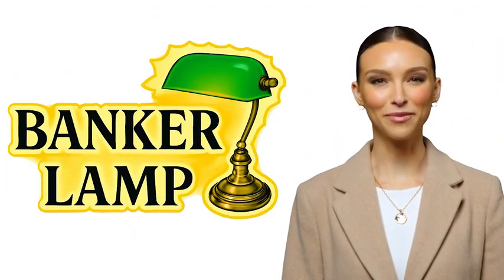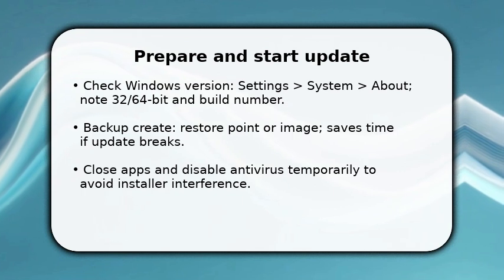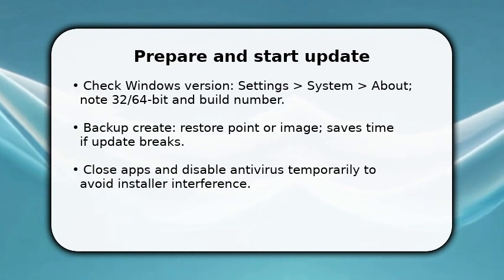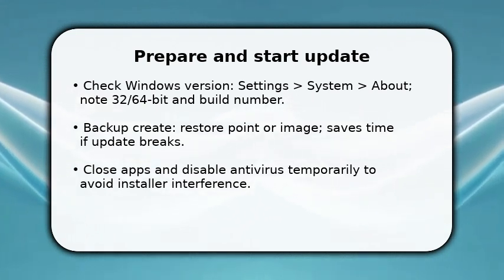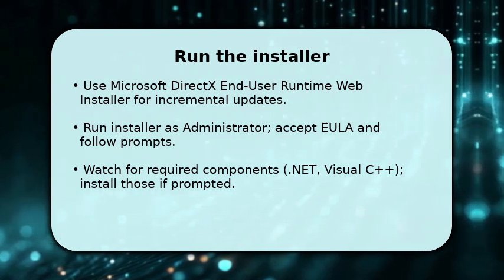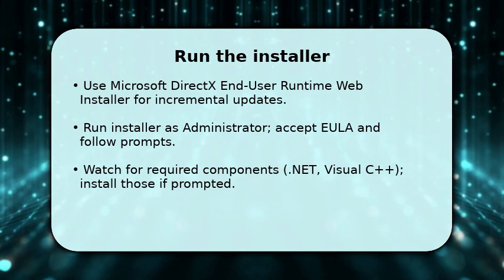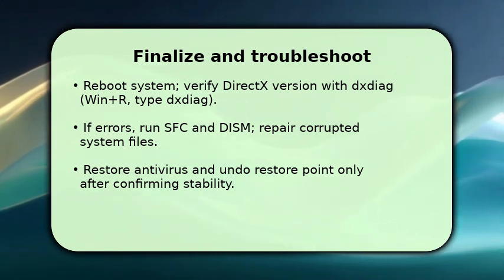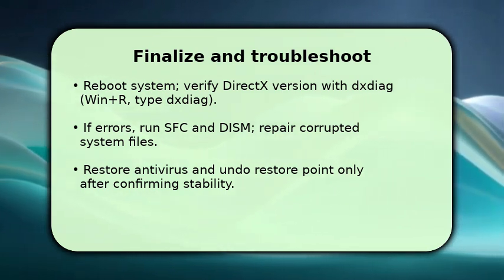How to Update My Directx (updated)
How to Update My Directx (updated) | 🔒 Surfshark VPN Deal — Stay private and secure. $1.99/mo + 3 Months Free ▸

Learn the step-bythy process to update DirectX on your system. This video guides you through checking for updates, downloading necessary files, and installing them correctly.